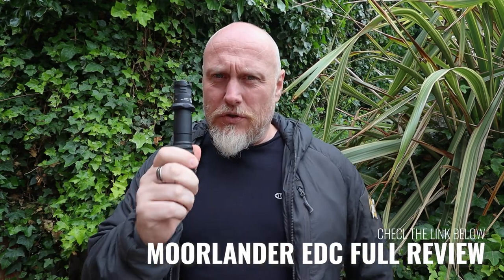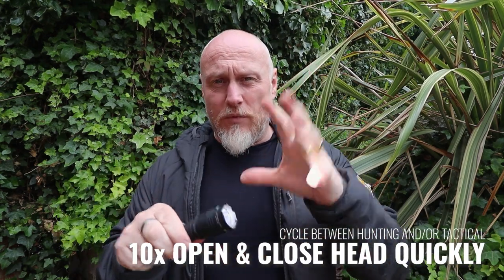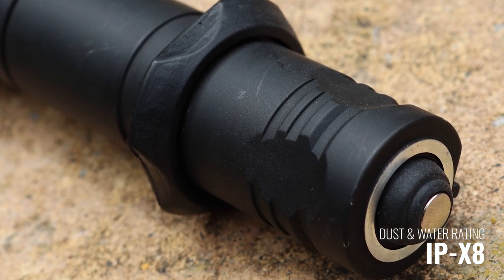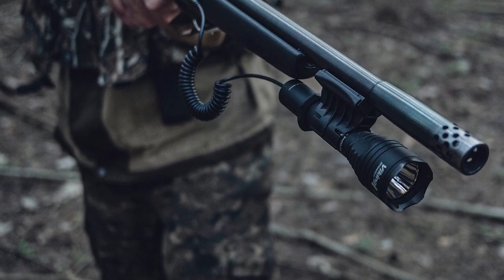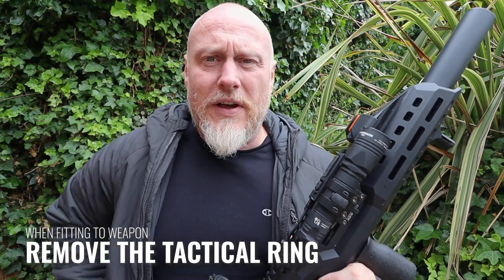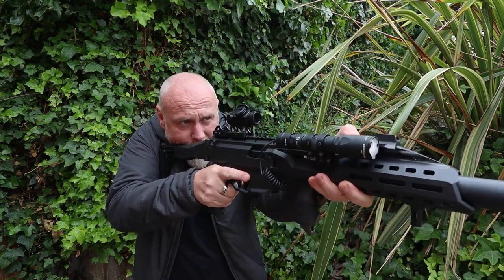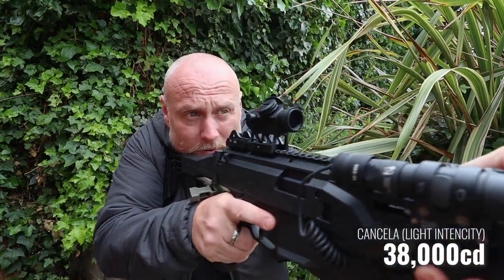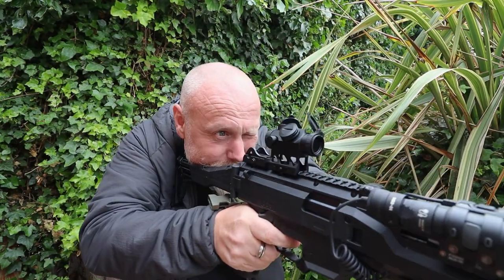Armytek Dobermann Pro Accessories to Enhancing Performance and Functionality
The Armytek Dobermman Pro tactical flashlight is an amazinly versatile work horse. Whether you're carrying if for EveryDay carry use, to compliment a pistol, or have it attached to a weapon it really will help to up your performance